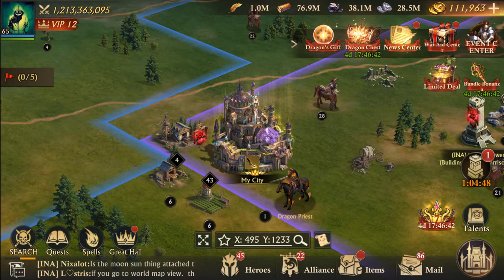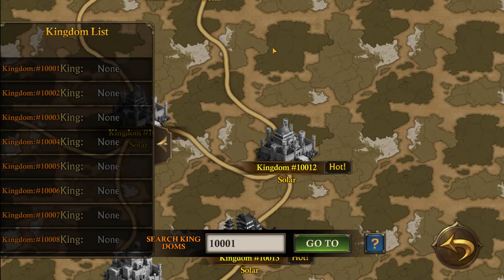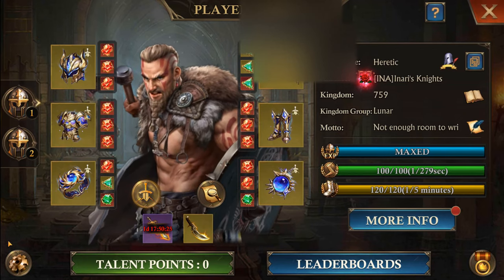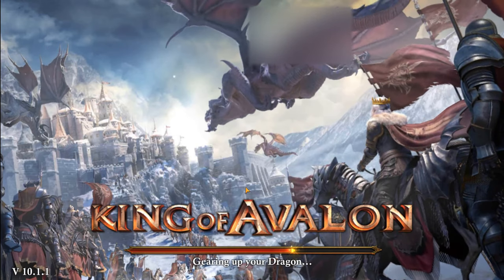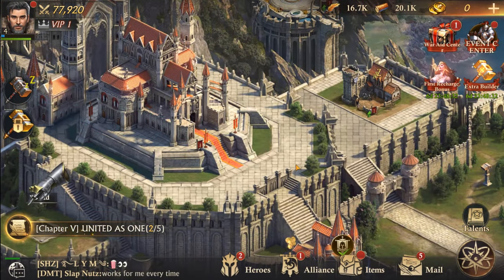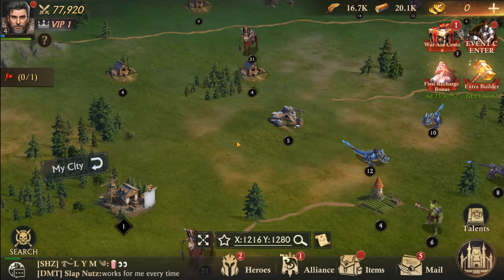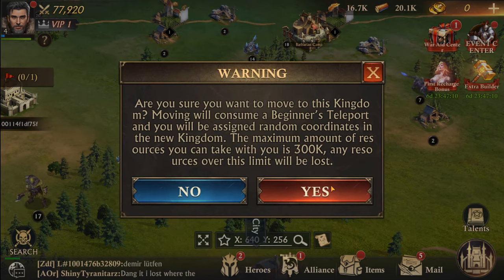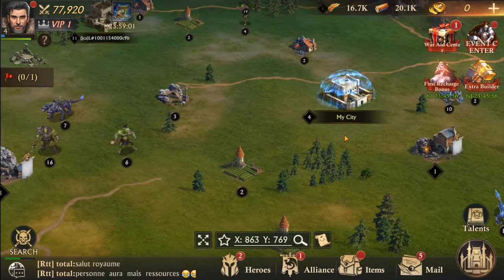King of Avalon - How to Start an Account on a Solar Kingdom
How to create a King of Avalon account on a new solar kingdom to play with your friend. This is a step-by-step guide that shows how to find Solar Kingdoms on the world map, how to start a new game, and then how to move your new account to another kingdom.